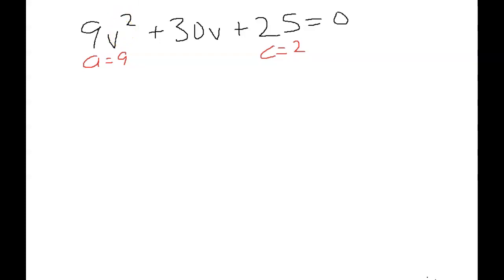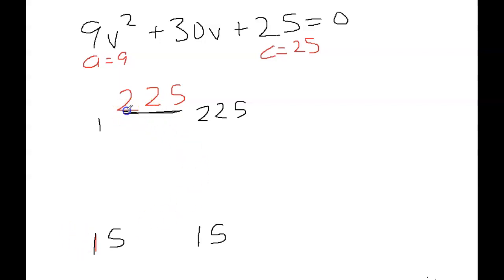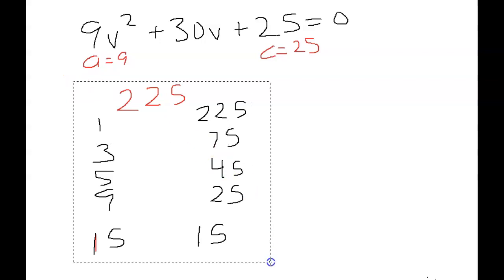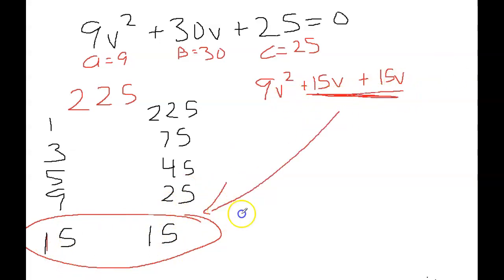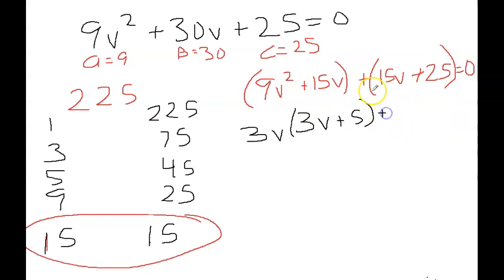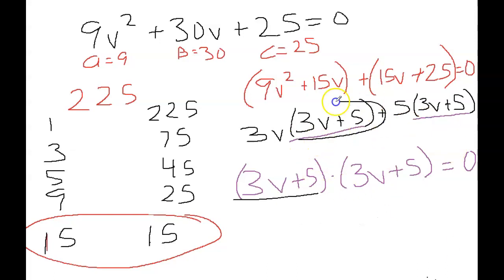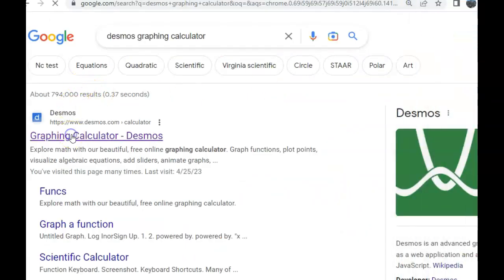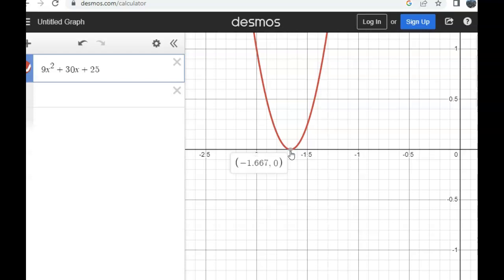Help with AC Method & Graph